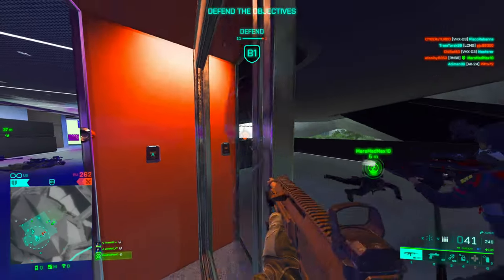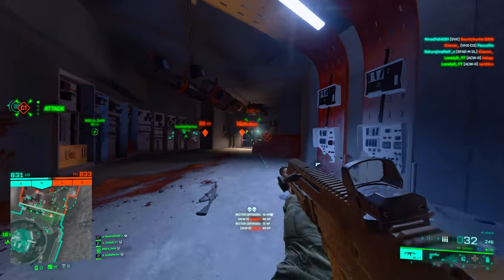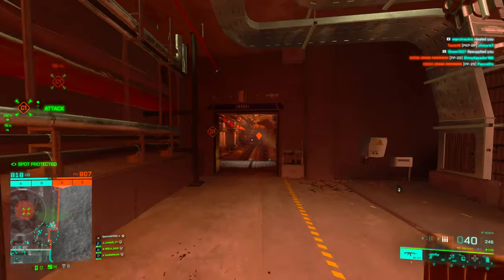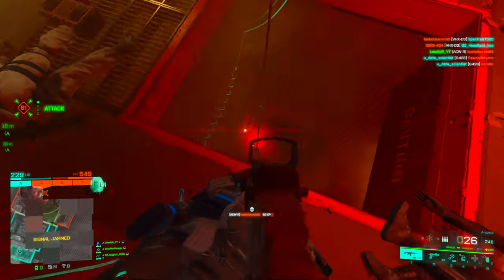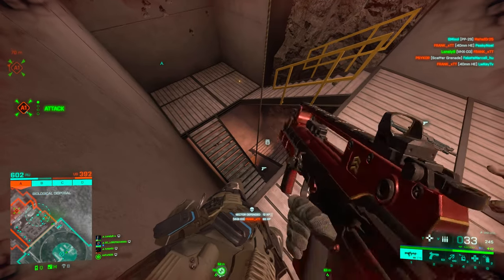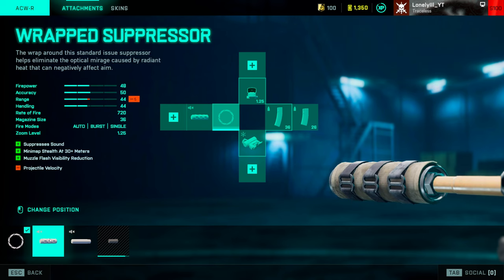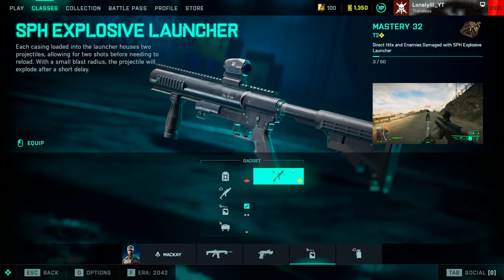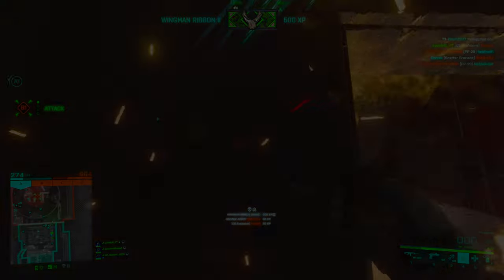The ACW-R is SURPRISINGLY GOOD in Battlefield 2042 - Battlefield 2042 ACW-R Weapon Guide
UNLOCK REQUIREMENTS:
100 Kills or Assists with the ACW-R (In Portal) or M5A3 and
20 Headshot Kills with Assualt Rifles
Sorry forgot to mention this in the Video!

Welcome back to a new video. In this video, i will take an in-depth look at the ACW-R, covering its stats, best attachments, and strategies for maximizing its effectiveness on the battlefield. Whether you're a seasoned player or just starting out, this guide will help you dominate the opposition with this versatile and deadly weapon.

As always i will be covering the guns statistics, attachments & loadout and give you my conclusion about the gun at the end.

DPI: 1600
Ingame Sens: 0.7 (Config Sens: GstInput.MouseSensitivity 0.001105)
FOV: 103

0:00 Intro
1:19 Weapon Stats
4:15 Attachments & Loadout
6:12 Final Thoughts